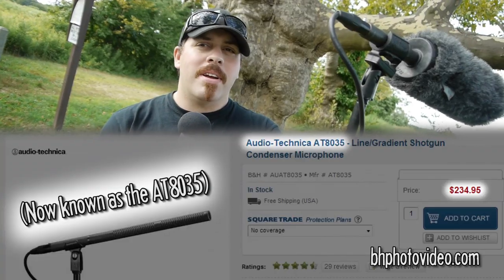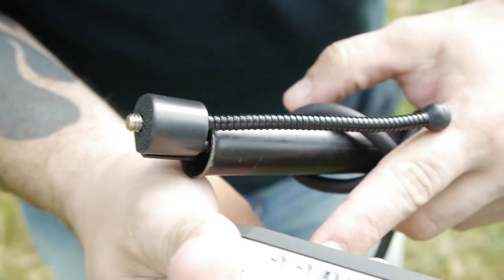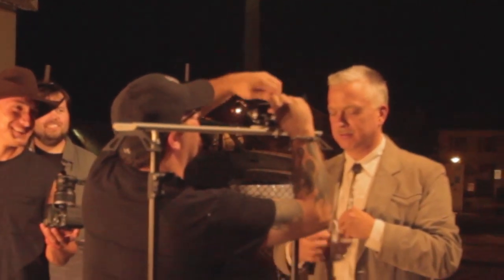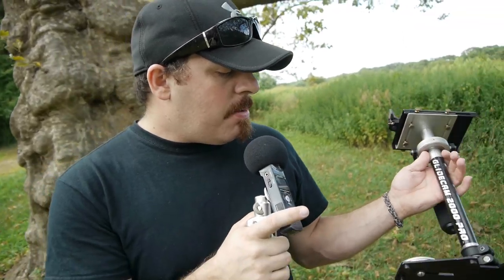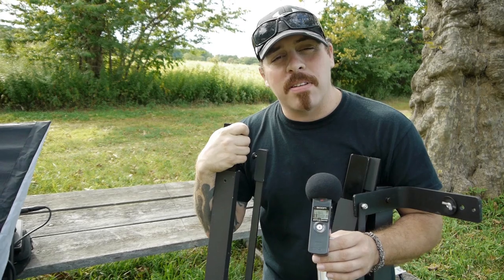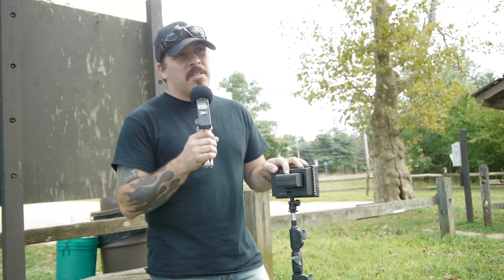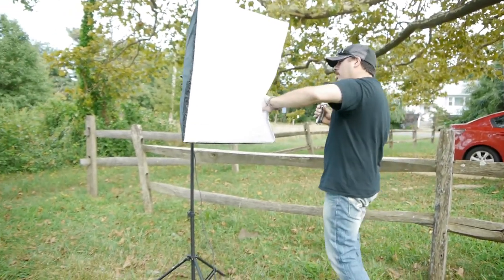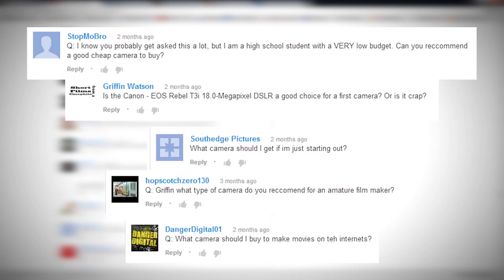Short Film Equipment Rundown : FRIDAY 101 Season Finale!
Equipment List:
Canon t3i:
Audio-Technica AT8035 Shotgun Condenser Mic
Rycote Softie Windscreen
Zoom h4n
Opteka GLD-400 47" Camera Slider
FancierStudio Softbox Lighting Kit
Delkin Car Mount
FancierStudio DSLR Rig With Follow Focus/Matte Box
Glidecam HD2000
ProAm 12' Jib
ProAm Jib Stand
Bescor MP101 Motorized Pan Head
Neewer CN-160 LED Light
NP-F9760 Replacement Battery
Set of 3 Light Stands

This week, on the season finale of Friday 101, we run down the list of equipment used to make Russ' short film over the last few weeks of shows!

Follow Russ on Twitter: @RussellRules

Friday 101 Theme by
Abhilash Buch